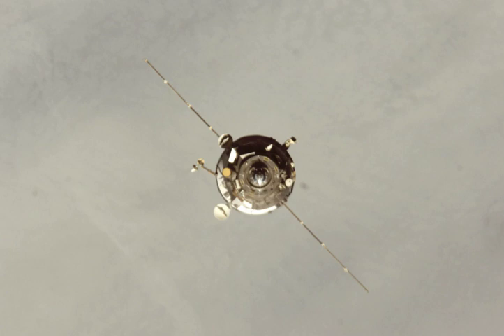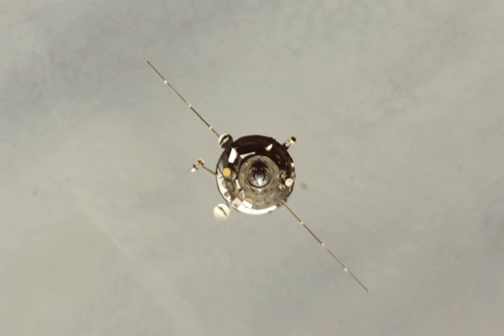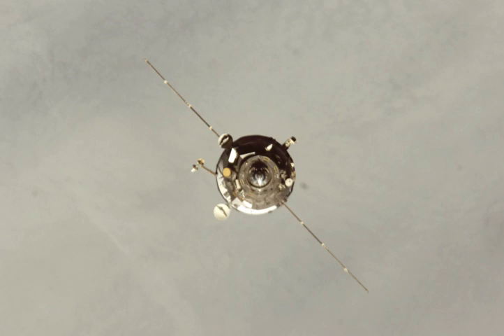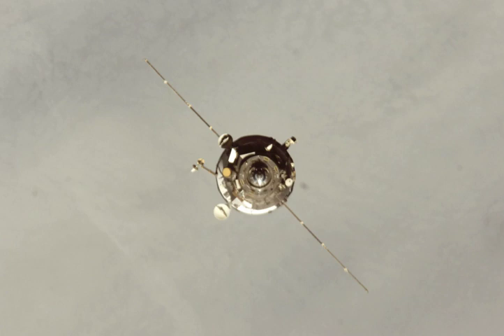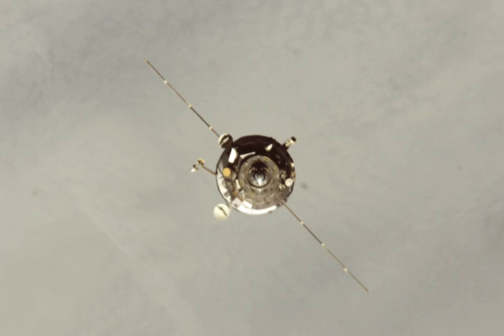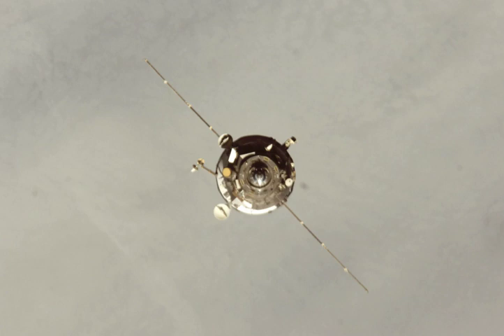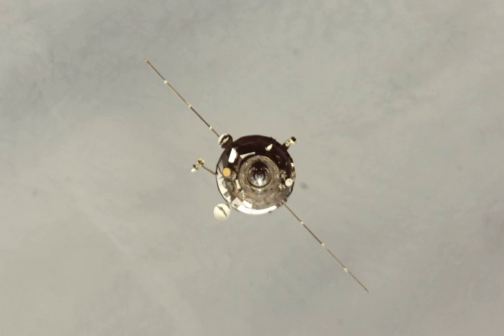Progress M-64 | Wikipedia audio article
00:01:08 Cargo
00:02:10 See also

- Socrates

SUMMARY
Progress M-64 (Russian: Прогресс М-64), identified by NASA as Progress 29 or 29P, was a Progress spacecraft used to resupply the International Space Station. It was a Progress-M 11F615A55 spacecraft, with the serial number 364.
Progress M-64 was launched by a Soyuz-U carrier rocket from Site 1/5 at the Baikonur Cosmodrome. Launch occurred at 20:22 GMT on 14 May 2008. The spacecraft docked with the nadir port of the Zarya module at 21:39 GMT on 16 May, two minutes behind schedule, by means of the Kurs system. Following undocking at 19:46 GMT on 1 September, it spent a week in free-flight conducting experiments for the Plazma-Progress programme. It was deorbited on 8 September, with the deorbit burn beginning at 20:47. The spacecraft burned up in the atmosphere over the Pacific Ocean, with any remaining debris landing in the ocean at around 21:33.